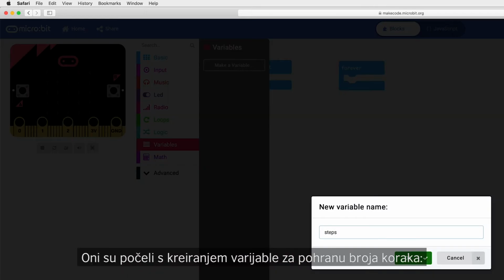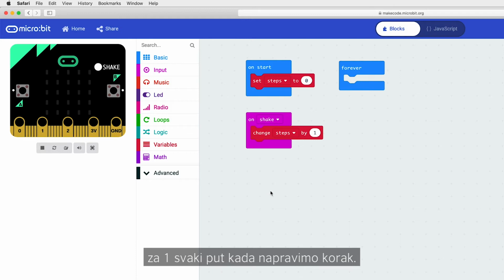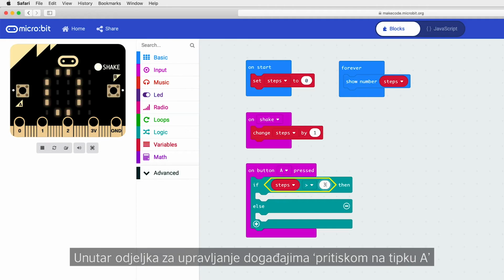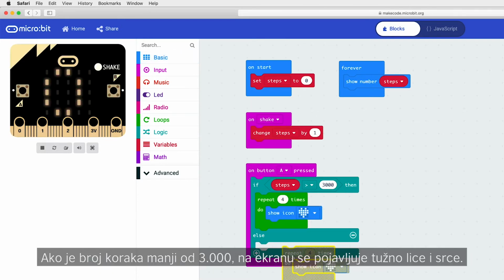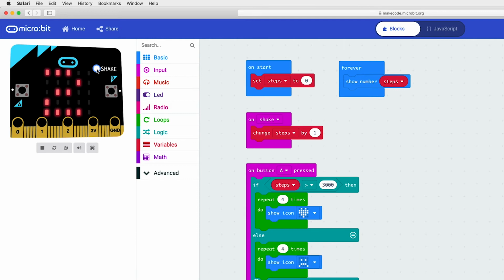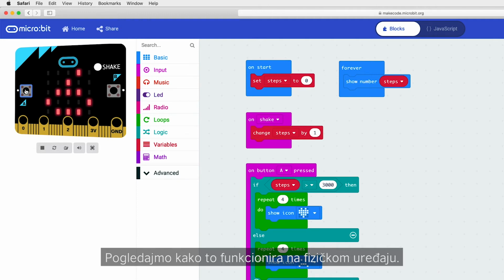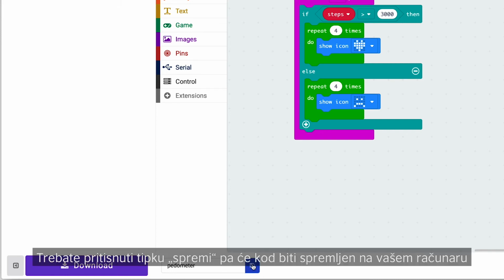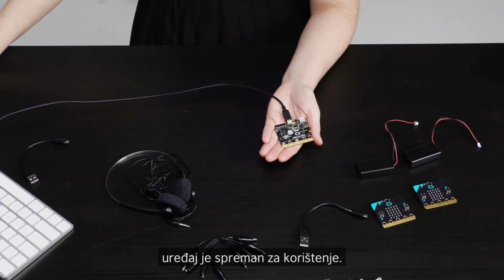07 microbit video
Maths, Variables and Processing Data